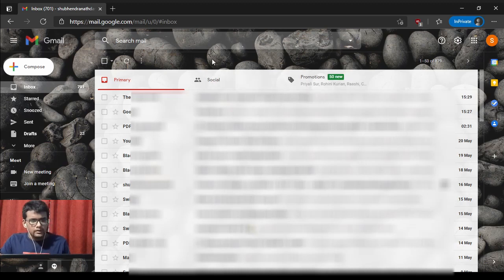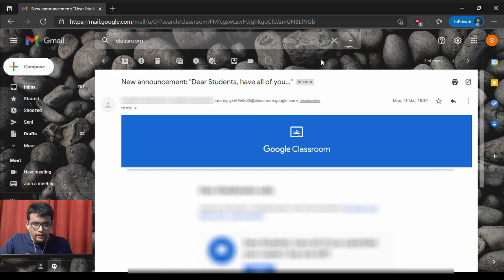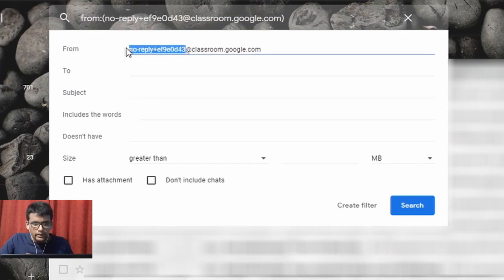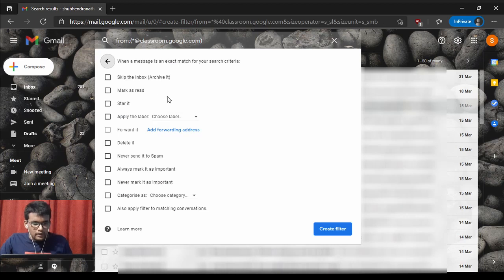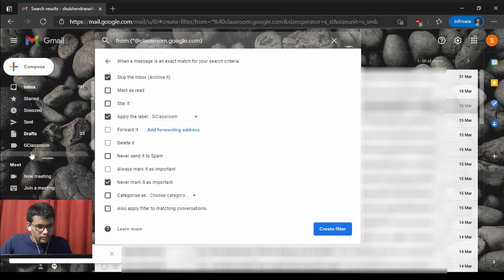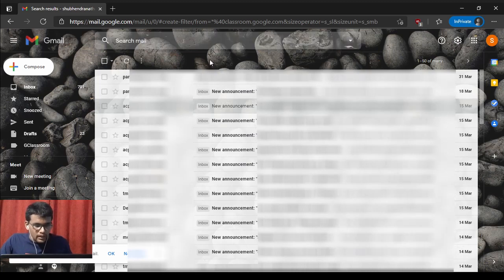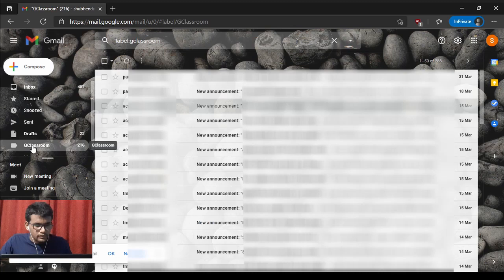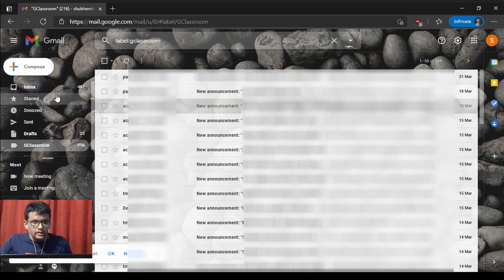Get rid of all the Google Classroom clutter in Gmail!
This is a quick guide to organise your Gmail inbox better by shifting Google Classroom emails to a dedicated label by filtering.

You could, of course, unsubscribe - but this video has been made keeping in mind that you might need to go back to them later.

Also, you can apply this technique to achieve many other goals.